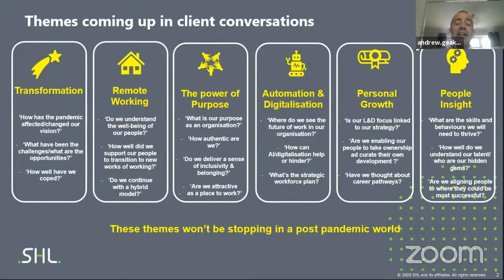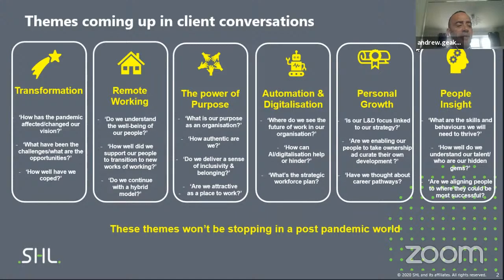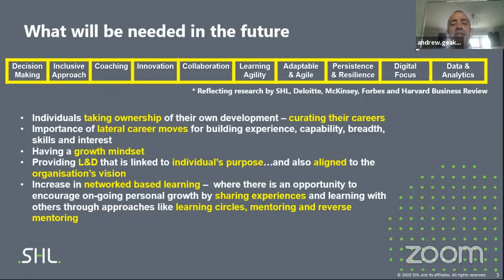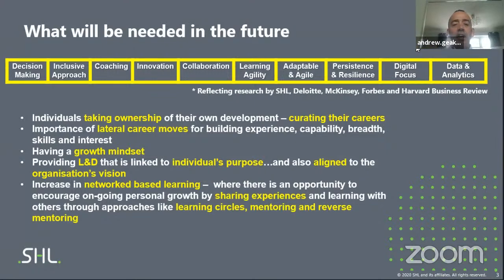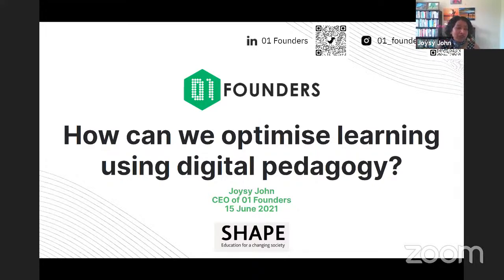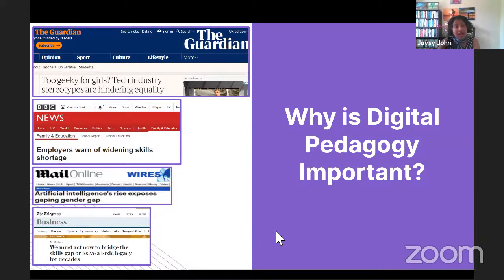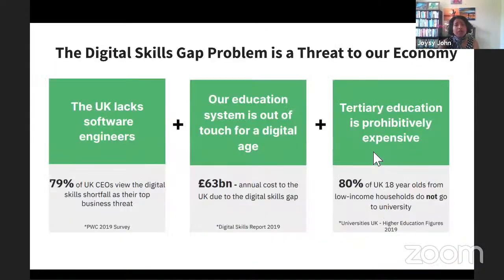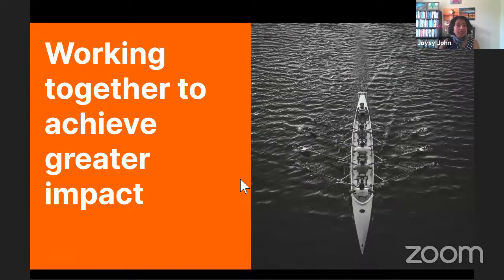SHAPELive | Learning, unlearning and relearning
‘SHAPE Live’ is our new series of bite-sized events to an unlimited global audience, spotlighting key challenges within education.

Learning, unlearning and relearning
Date: Tuesday 15 May 2021
Time: 12:00-12.45pm (BST)
Speakers: Joysy John, CEO 01Founders and Andrew Geake, Managing Consultant at SHL

In a 2020, pre-covid, McKinsey Global Survey on future workforce needs, nearly 90% of executives and managers said their organisations either face skill gaps already or expect gaps to develop within the next five years. Although most respondents said their organisations consider it a priority to address skill shortages, few thought their organisations understand how to equip themselves with the workforce skills they will need most. And only one third of respondents said their companies are prepared to cope with the workforce disruptions resulting from technology and market trends.

Now, thanks to Covid-19, the concept of unlearning and relearning has never been more relevant. As the futurist Alvin Toffler wrote: ‘The illiterate of the 21st century will not be those who cannot read and write, but those who cannot learn, unlearn, and relearn.’ How do companies help their employees develop these skills in order to address the skills gap, so that both the organisation and the employee grow and thrive? How do we ensure that our education systems help people develop the skills they need for life and work from the very start? How can we narrow the gap between school and employers, and reimagine the way that skills development happens in our education systems?

Speaker polls and questions:

Poll 1 (Andrew): What do you feel are the biggest barriers to employees development?

Poll 2 (Andrew): To what extent do you think employers view of the behaviours and skills they need is...

Poll 3 (Andrew): Compared to those who left education in 2001, how do you think the ‘class’ of 2021 differ?

Poll 4 (Joysy): What is digital pedagogy? Check all that apply

Poll 5 (Joysy): Do you agree or disagree with the following statement? Digital pedagogy will improve learner experience by designing various student-led, collaborative and project-based activities to allow students to control the pace and space of learning.

Continue the conversation by joining the SHAPE Education Events community on LinkedIn

Our monthly SHAPE Live events use one or more of Cambridge Assessment and Cambridge University Press's outline principles for the future of education as a starting point for each debate.